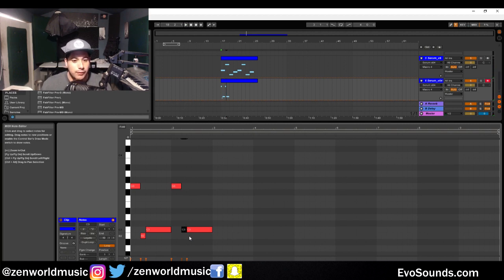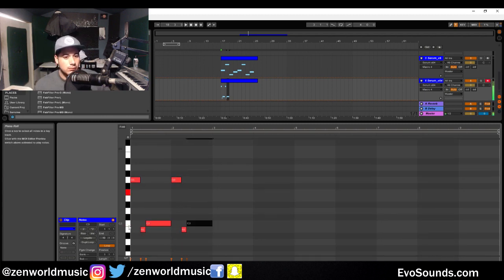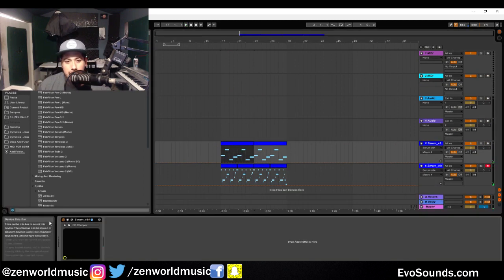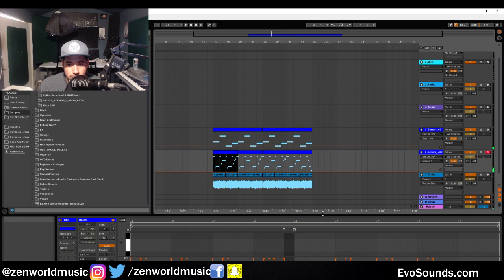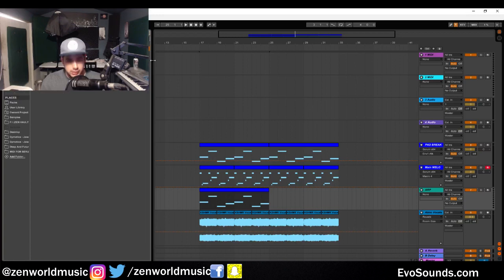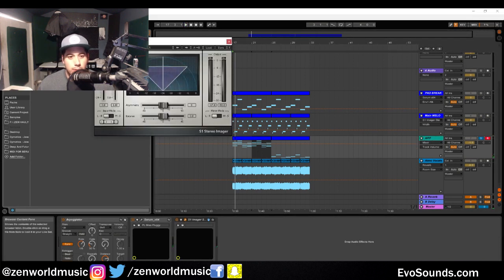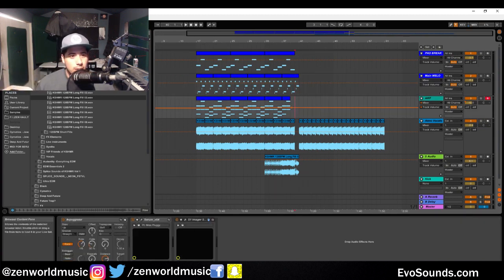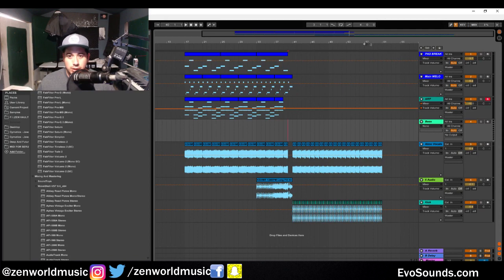Lets Play Ableton Live 9 Episode 3 Progressive Electro House Vibes